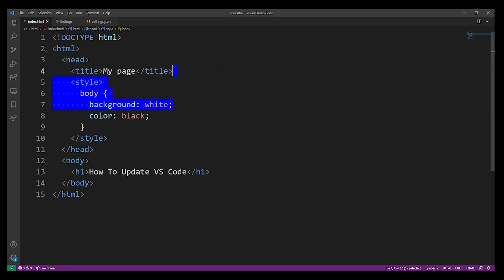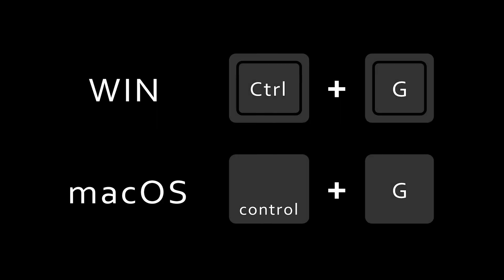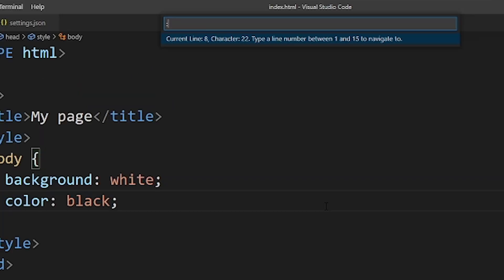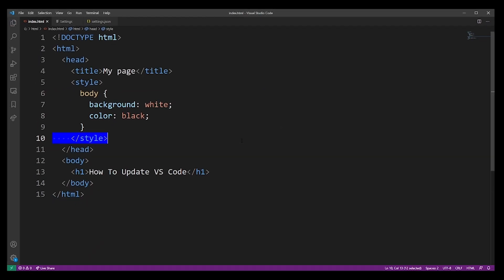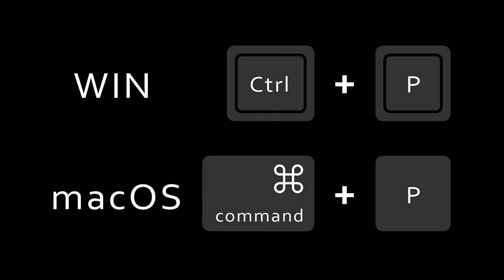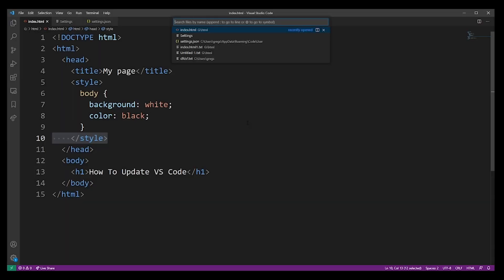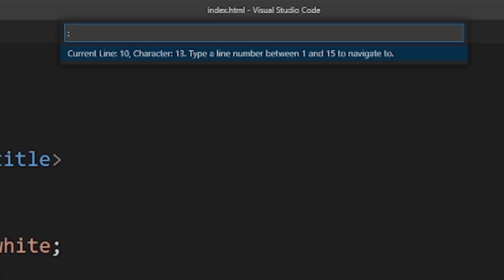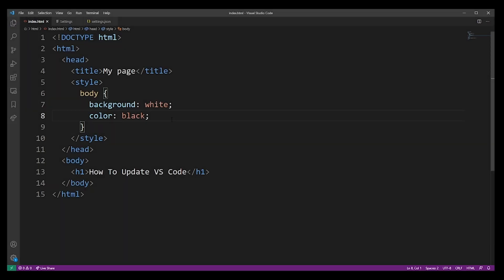VSCode Keyboard Shortcut | Go to Line Number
It's Ctrl+G then type line number, or Ctrl+P or command+G, type colon ":" followed by line number.

In vscode go to line by pressing Ctrl-G (control G on Mac OS), enter line number and hit enter. Or you can, in visual studio code go to line by using Ctrl-P (or command G on MacOS), entering ":" (colon) character, type line you want to jump to and hit enter.